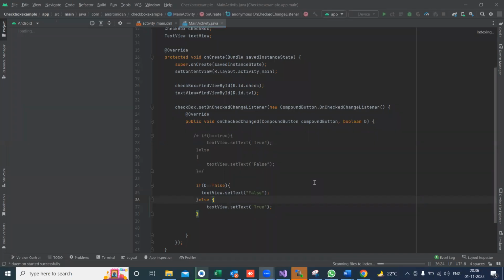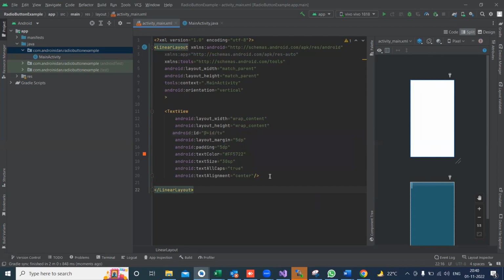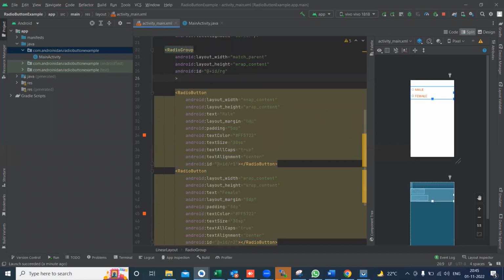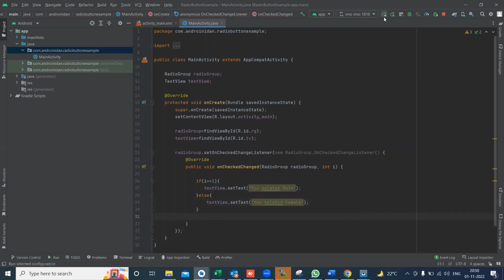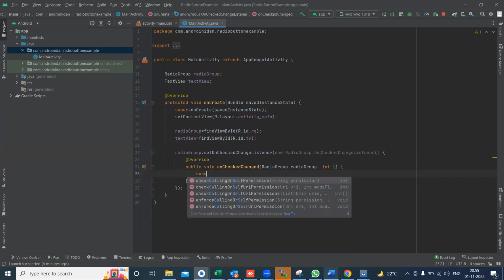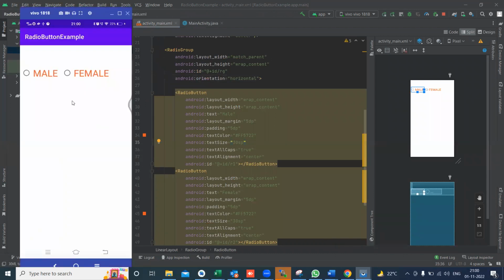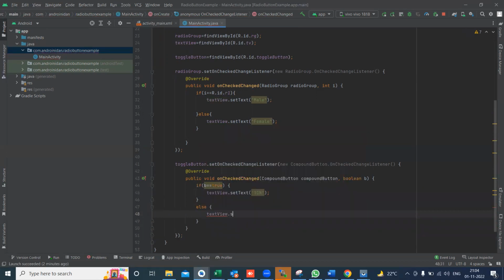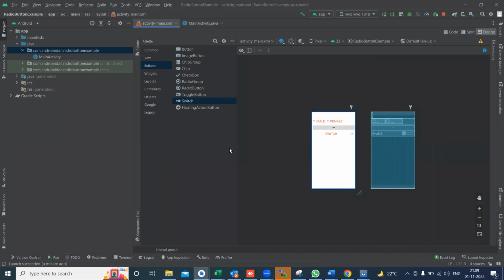Day14- Android App Development Android Tutorials | AndroIndian